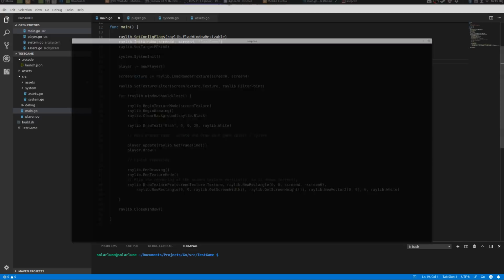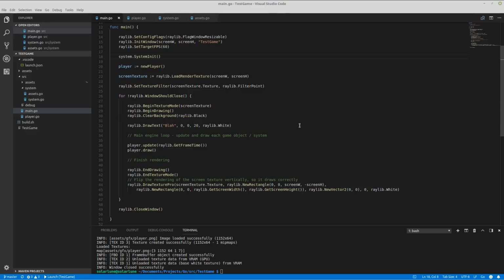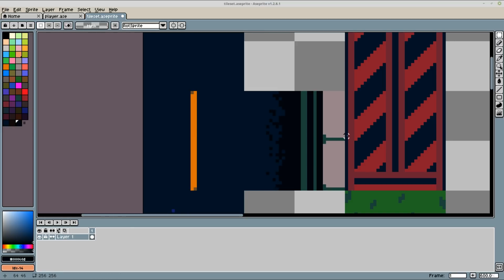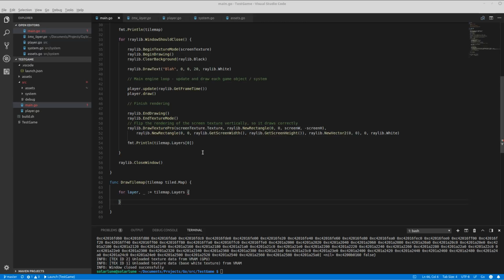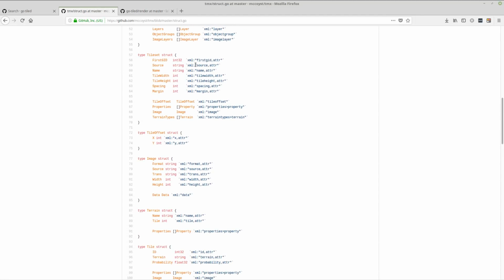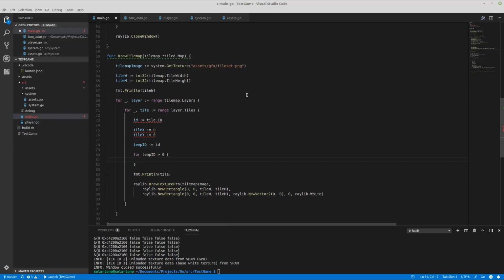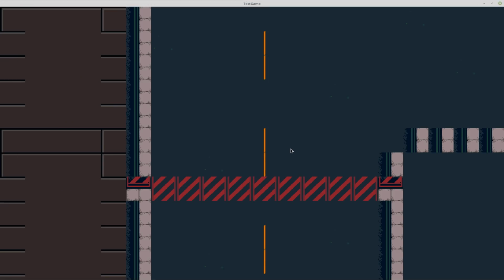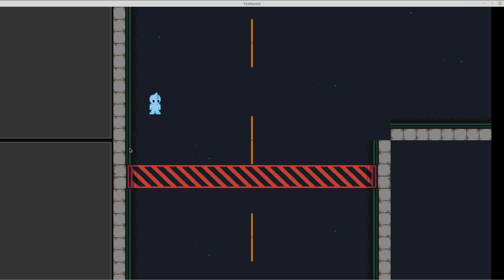Go Gamedev!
Doing gamedev stuff in Golang!